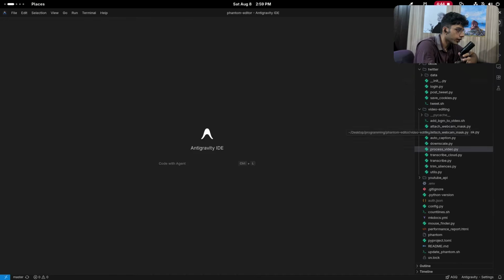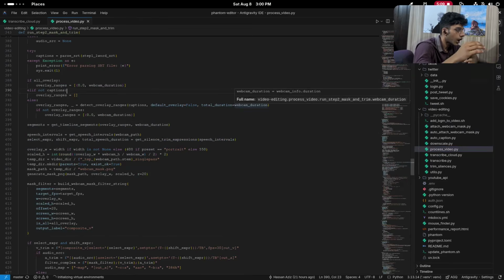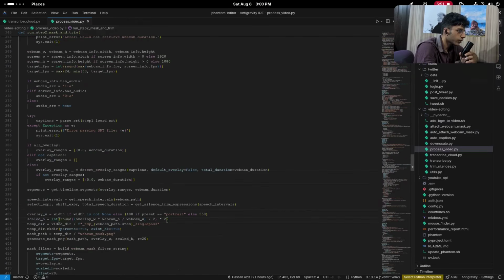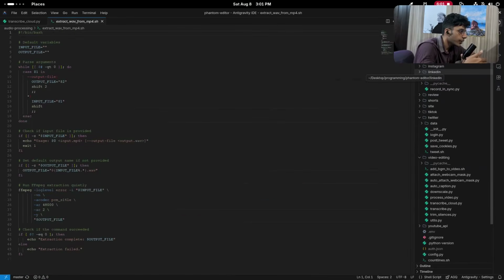you don't even know what you're automating - Automation Tip #1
Hey all, starting a new mini-series on my channel. Automation Tips.

I've been building a lot of automations recently, both for myself and for other business owners. Unlike 99% of automations you see going viral on Twitter and IG that barely work beyond a demo, my automations are fast, reliable, and cheap. They don't cost $50k in LLM tokens because I know how to write efficient automations. They run fast. They have maximum deterministic capabilities so they're as reliable as possible.

I've learned a lot after building these automations, and I'm gonna be sharing all of that in these mini tips.

Hope that helps y'all in your own automation projects.

LINKS